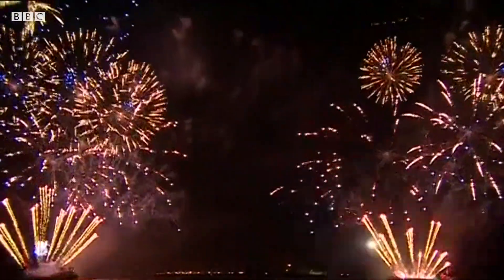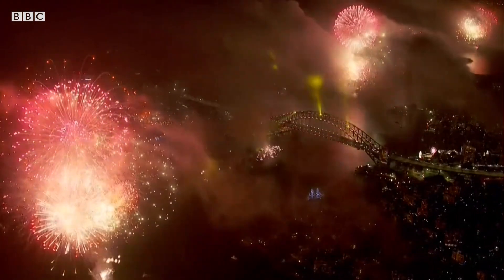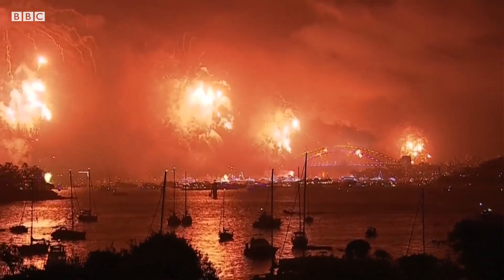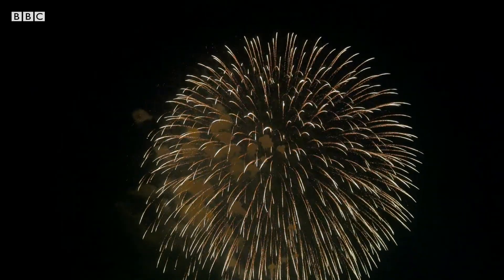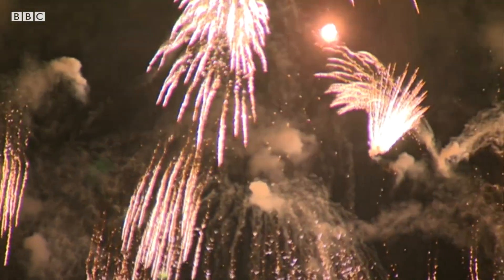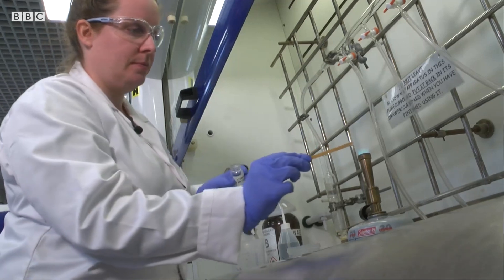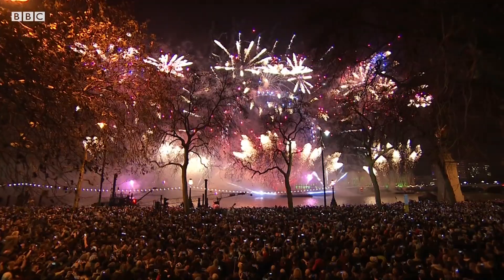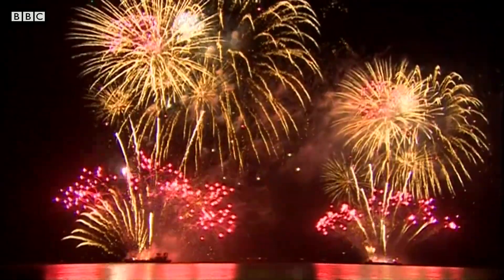The explosive science behind fireworks - BBC News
Occasions like Bonfire Night, New Years Eve, Diwali and the Fourth of July weekend are marked by fireworks displays every year.

But the flare and skill of fireworks today wouldn't exist, without some simple, but clever, chemistry.

So how do fireworks work exactly? How are they made – and how do they get their different colours?

Dr Joanna Buckley invited the BBC to the chemistry laboratories at the University of Sheffield to take a closer look at the science behind fireworks.